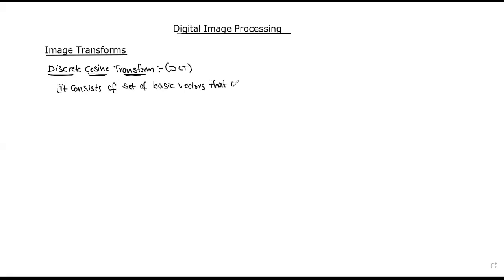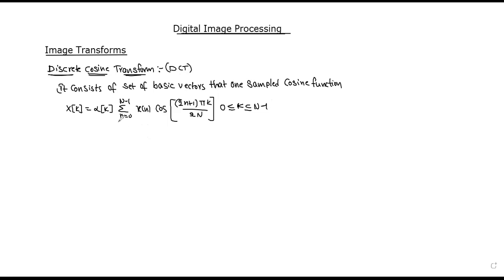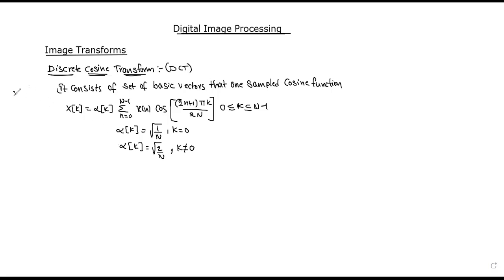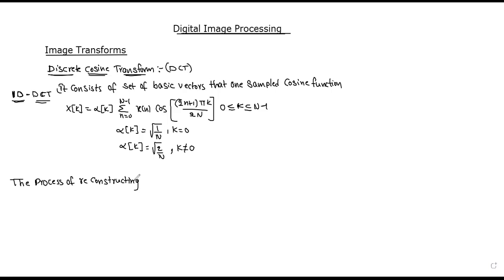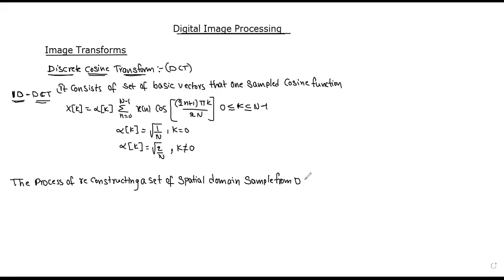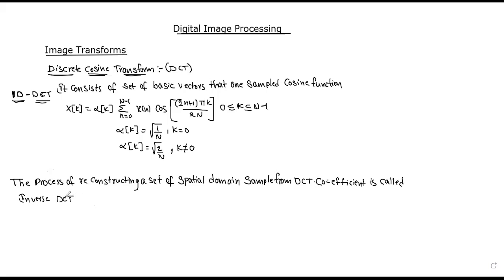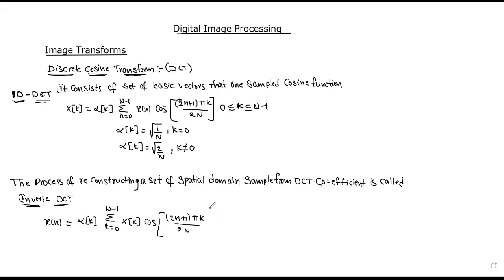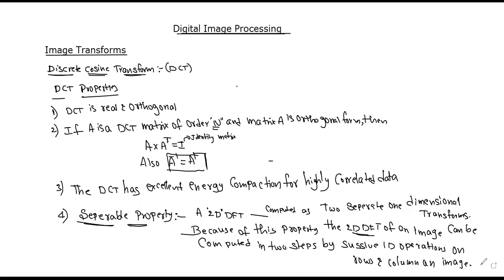Discrete Cosine Transform in Digital image processing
Outline:
Discrete Cosine Transform (DCT) Transform,
A discrete cosine transform (DCT) expresses a finite sequence of data points in terms of a sum of cosine functions oscillating at different frequencies

Properties of Discrete Cosine Transform